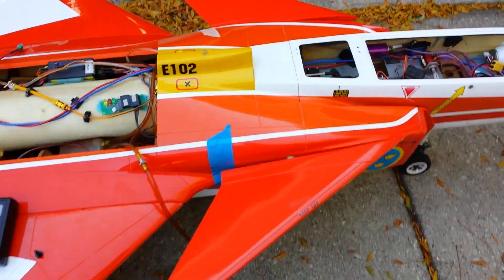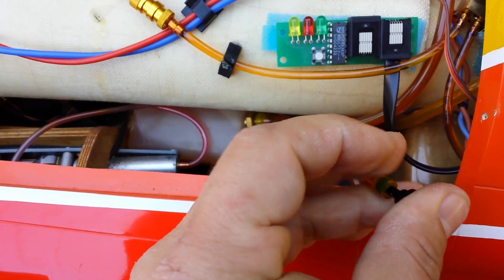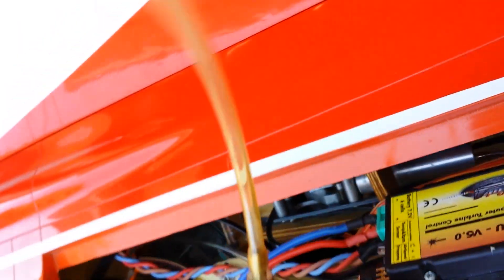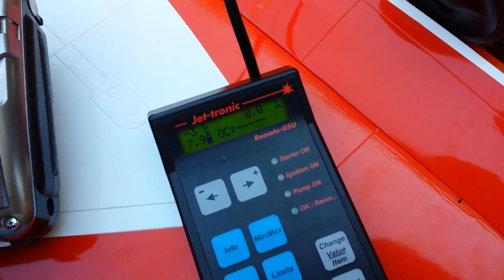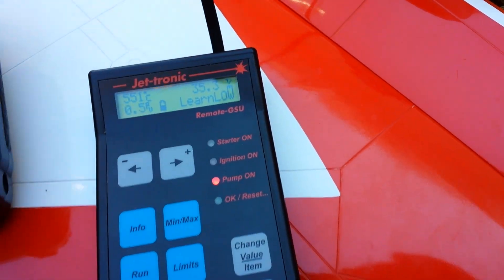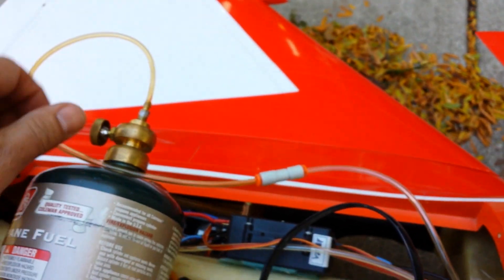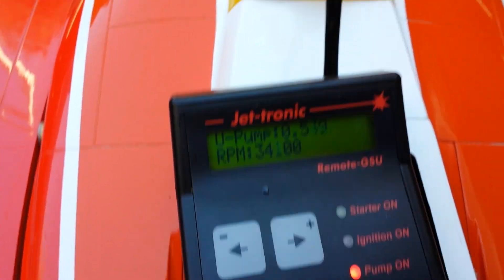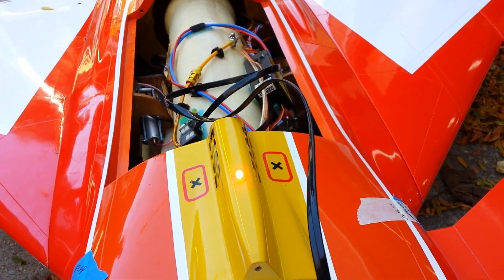How to start the p-80 turbine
This is the video to show how easy is to start turbine with propane start mode.